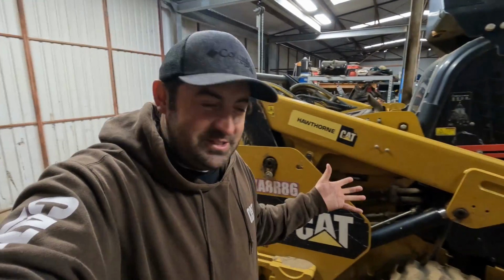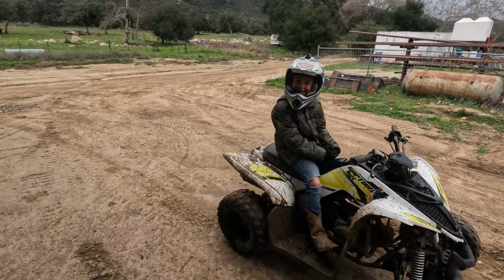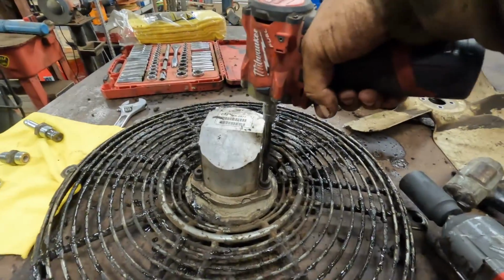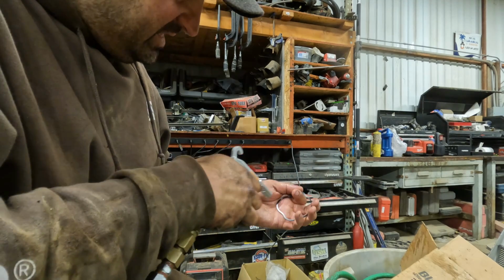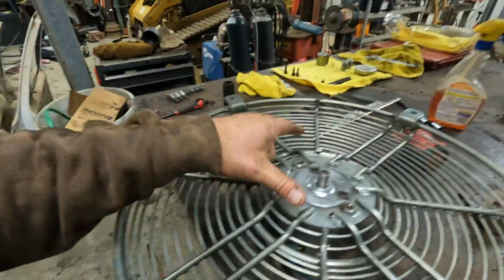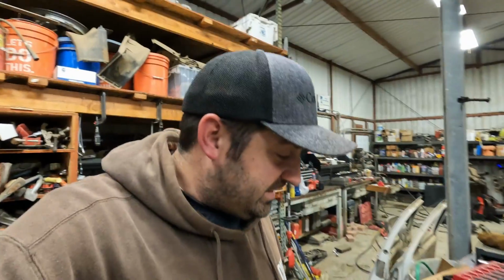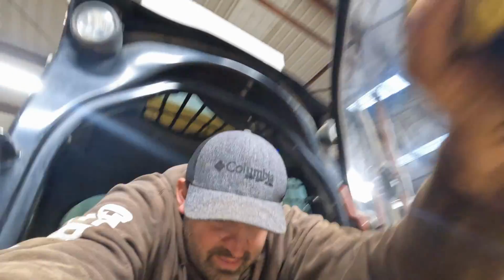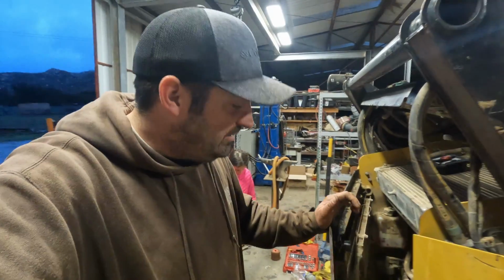My CAT 299 Is Getting Old: HUGE Hydraulic Leak !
The 299 is long overdue for some love and she has been struggling with a few problems that need resolving quick. In this video I attempt to fix a serious problem that could destroy the tractor if not rixed soon. hope y'all enjoy. .